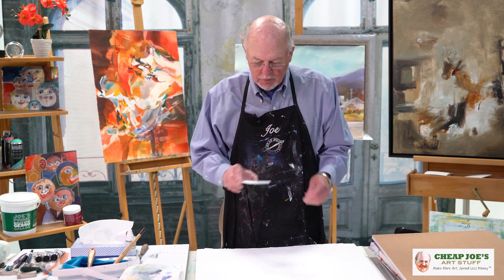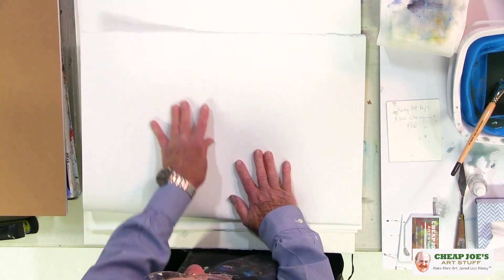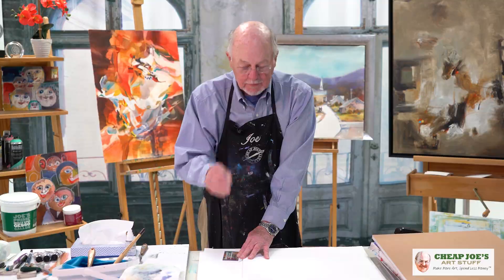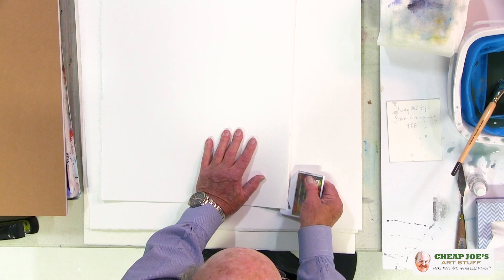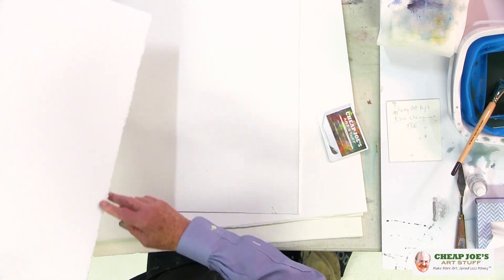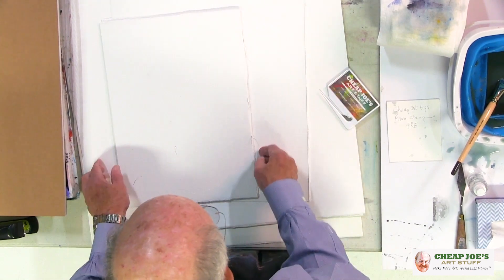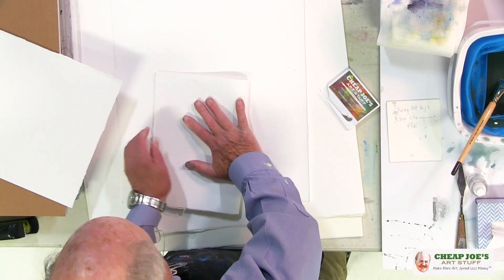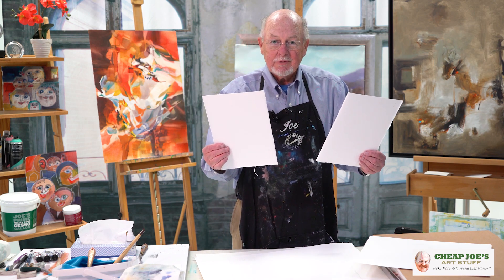Cheap Art Tips from Cheap Joe - How Joe Cuts Paper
Just in time to help straighten out the curves in such a crazy time...Cheap Art Tips from our very own 'Cheap" Joe Miller. In this first episode Joe shows you how he cuts 300 lb watercolor paper. Joe uses the Cheap Joe's Hand Held Paper Cutter which can be purchased here